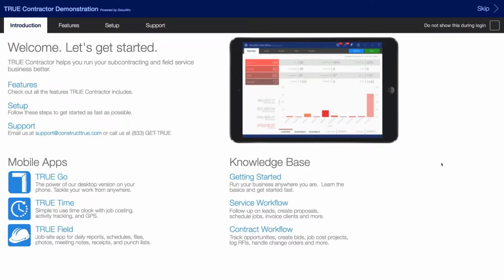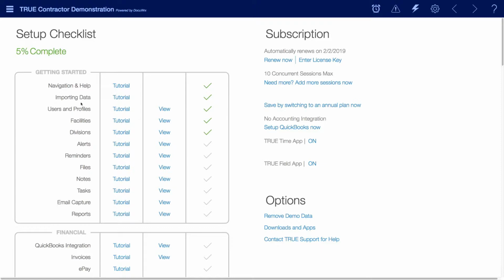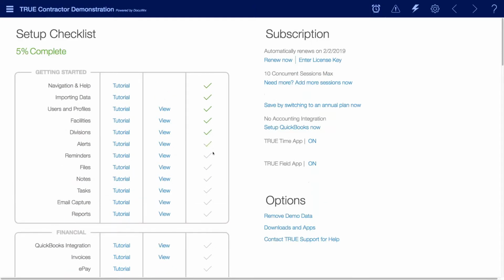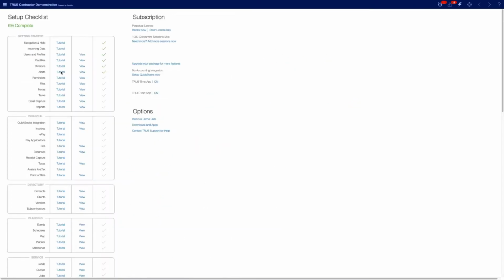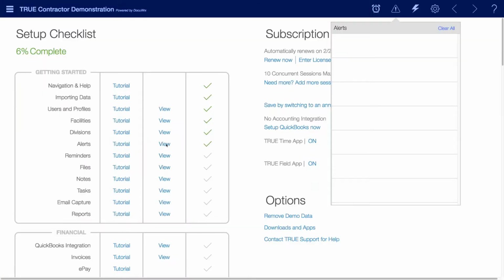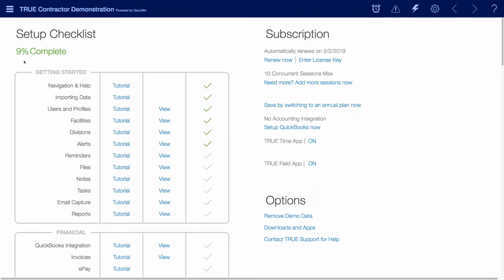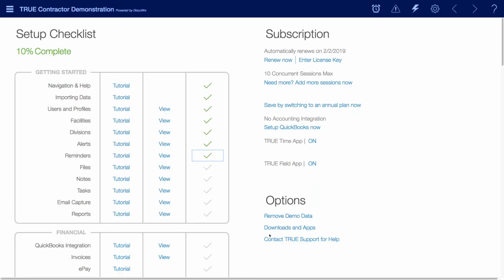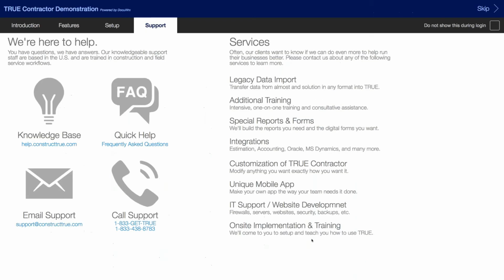TRUE - Setup Checklist & Module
Upon initial login users will be brought to the Introduction screen, click on the Setup tab to navigate to the Setup module and begin checking off items in the checklist, viewing tutorials, navigating to modules directly for review, or to remove pre-loaded and example data.

For more information regarding the Setup module view the corresponding help guide